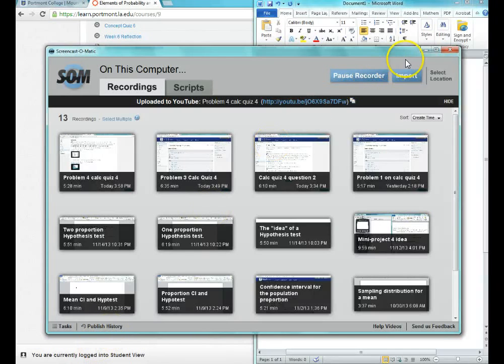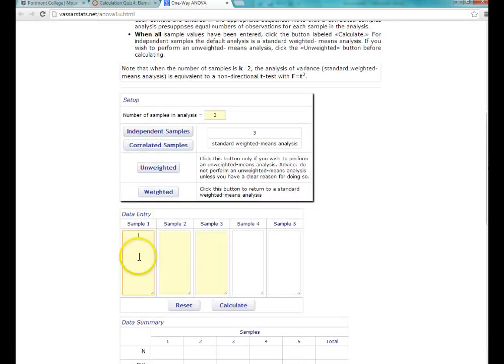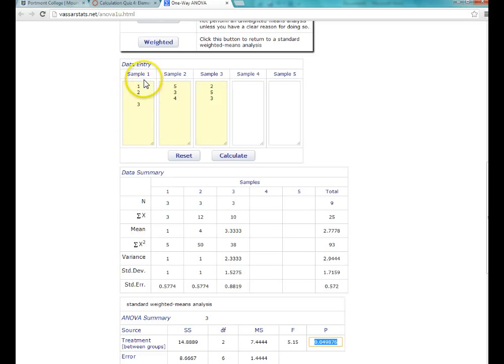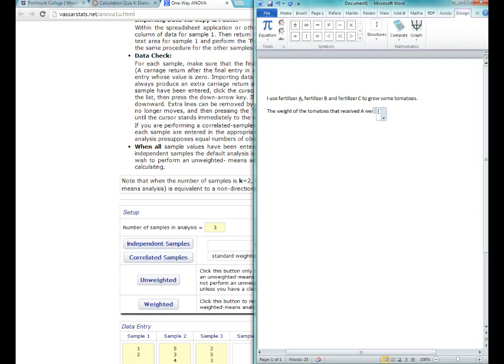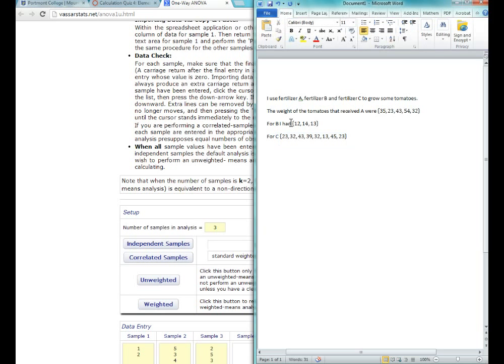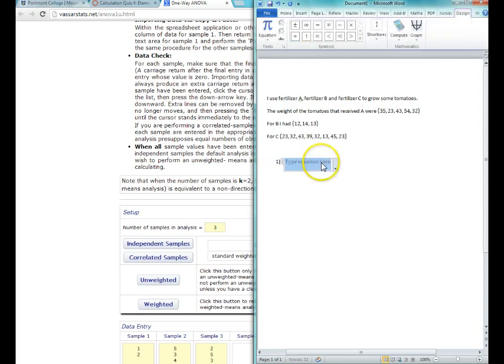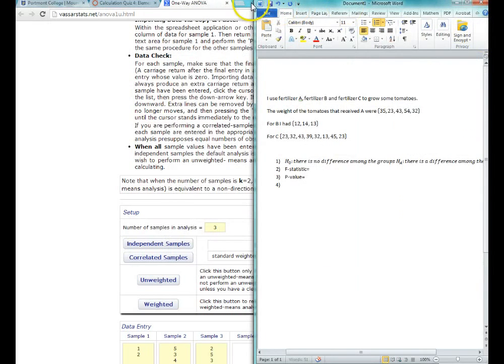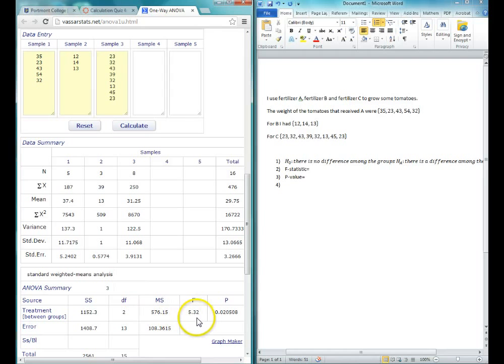Problem 5 calc quiz 4